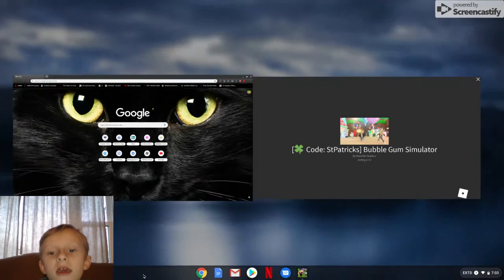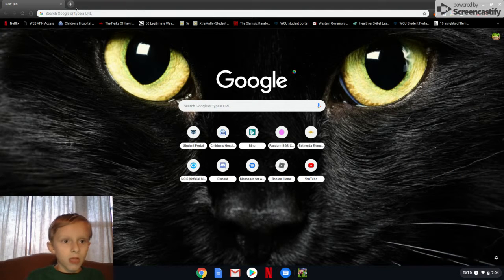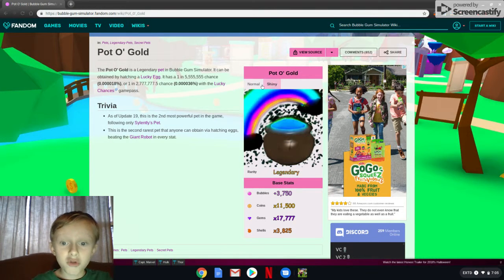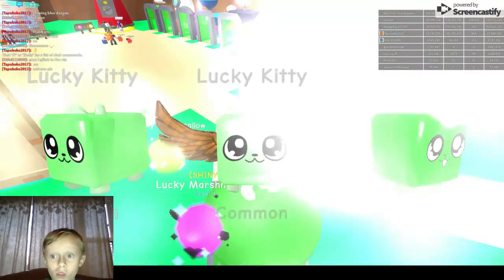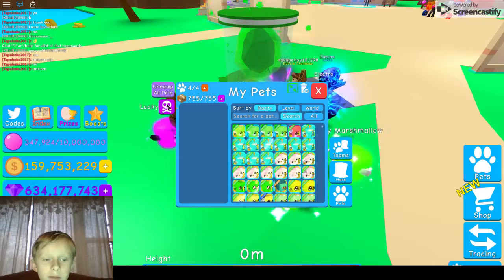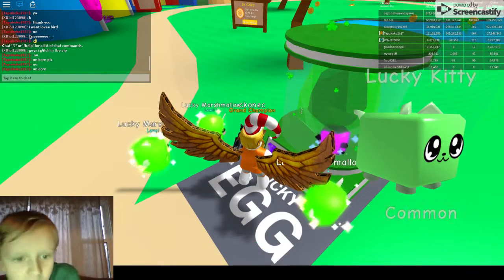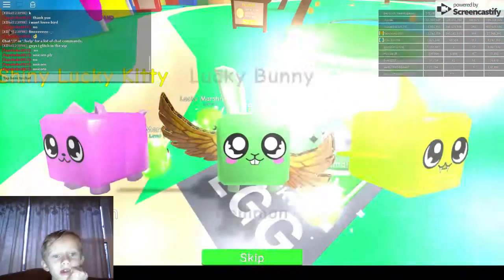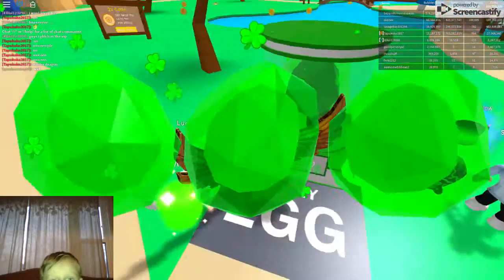Roblox BubbleGum Simulator St.Patricks update!